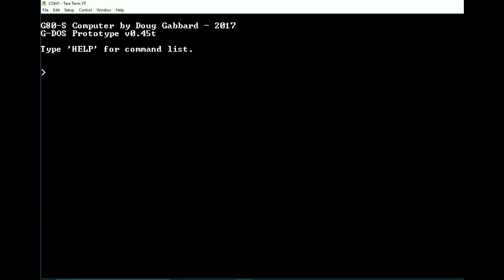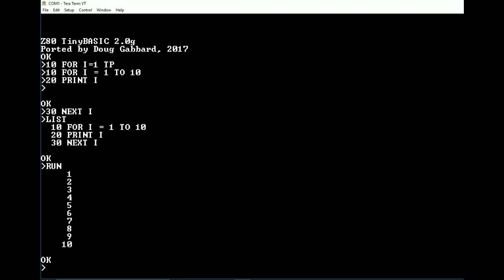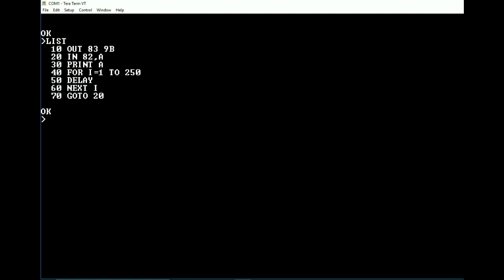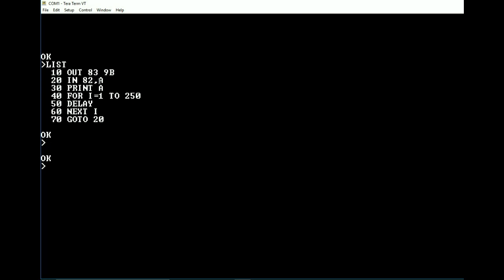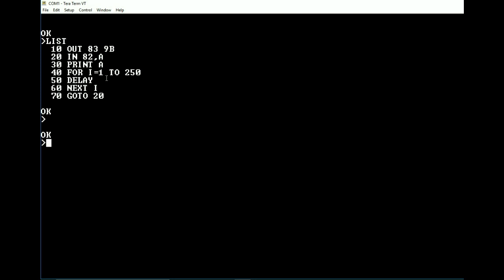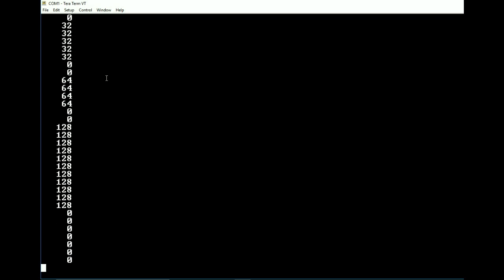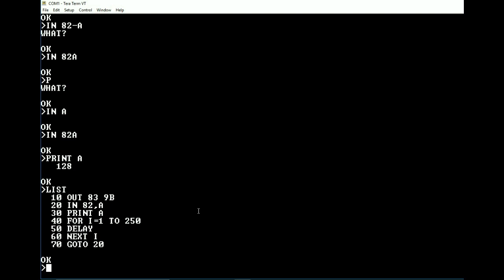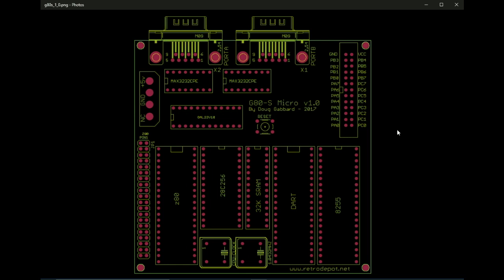z80 Computer - G80-S Update #4 - TinyBASIC Implemented into Monitor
This video is about the implementation of TinyBASIC into my G80-S computer's monitor program, as well as the additional commands that I have written for Tiny BASIC.